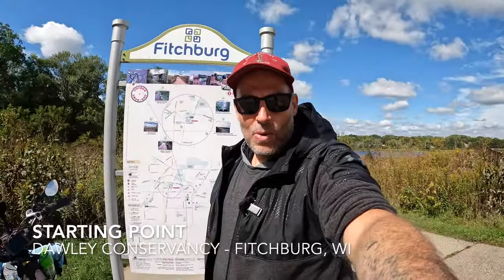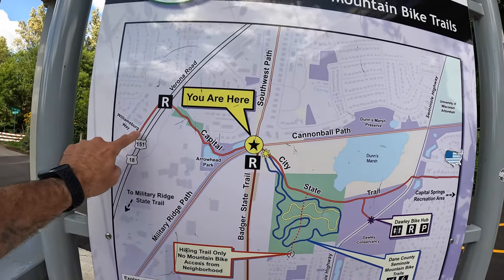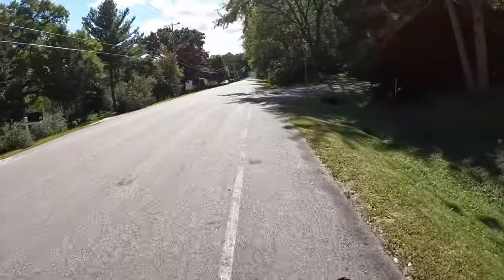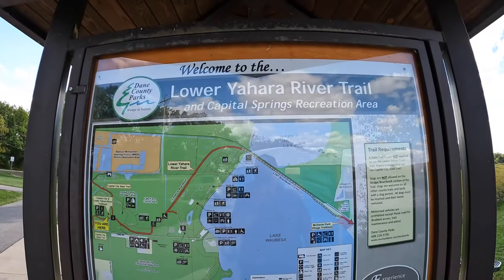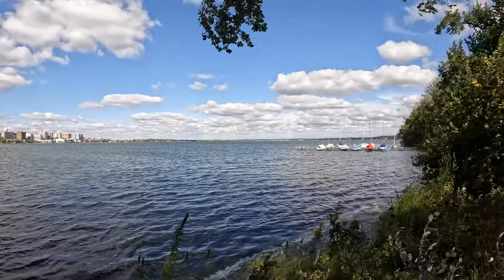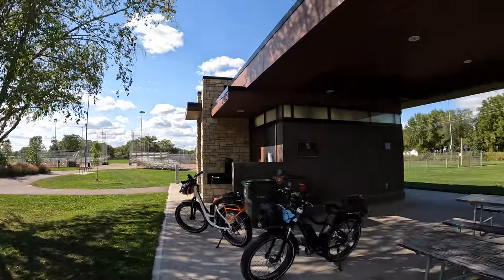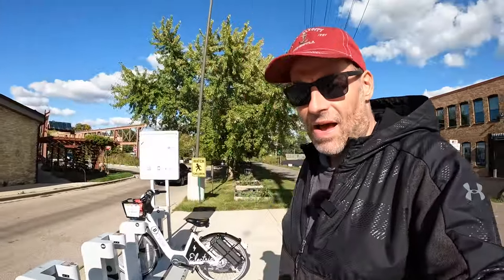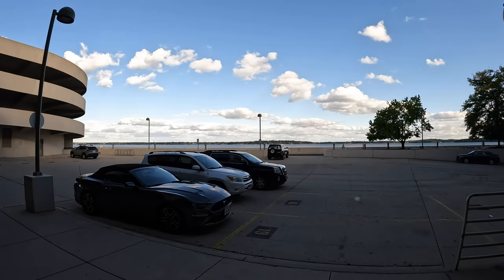Capital City State Trail: Fitchburg to Madison - Round Trip - September 2021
This is what the trail looked like in September 2021.

Capital City State Trail Trail: Fitchburg, WI to Madison, WI   *Round Trip*
Starting at Dawley Conservancy Park in Fitchburg, WI

GoPro Hero 8 (4K Auto Wide) for the TimeWarp & GoPro Hero 10 for other video & pics.

Ebike: Rad Power Bikes Rad Rover 5.  Interested in a Rad Power Bike?